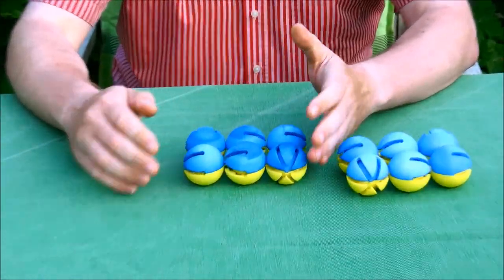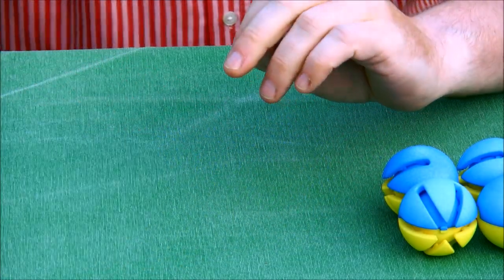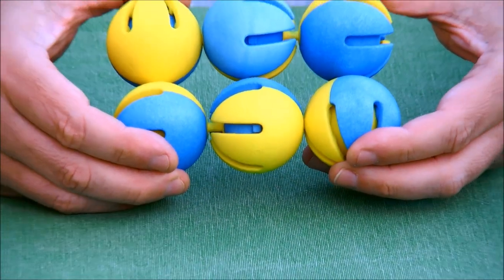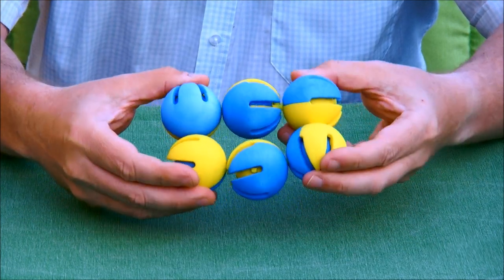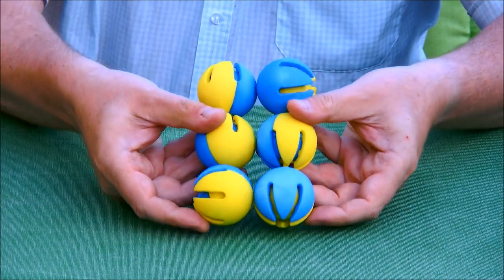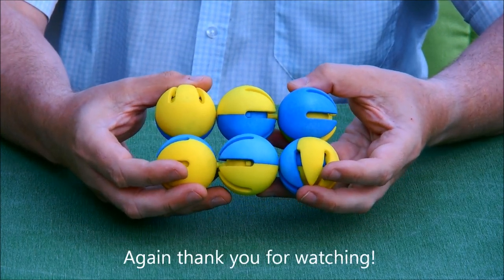Bram's Hexic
Bram's Hexic is a puzzle related to Bram's Magic. Bram's Magic was invented by Bram Cohen. It is a set of six balls with grooved, connected in a loop. The set of six can shapeshift in carious ways, resulting in scrambling of the color pattern. The object of the puzzle is to fold it back to a flat 2x3 shape with all white up and black down. After receiving so much positive feedback on Bram's Magic, Bram wondered whether is would be possible to have a similar puzzle with a slightly different puzzle. So Bram's Hexic has six moves per sphere, instead of four for Bram's Magic. This may make the puzzle very hard to solve.